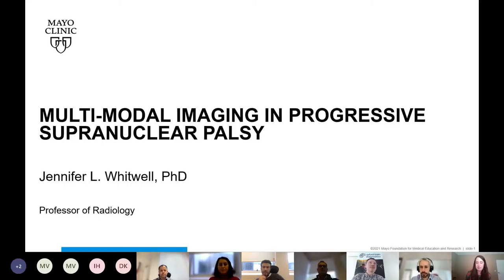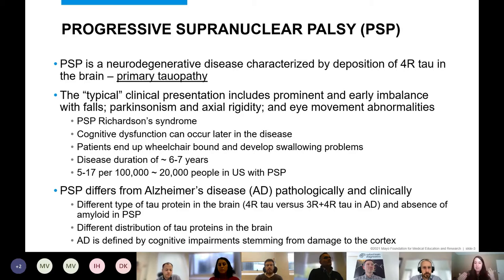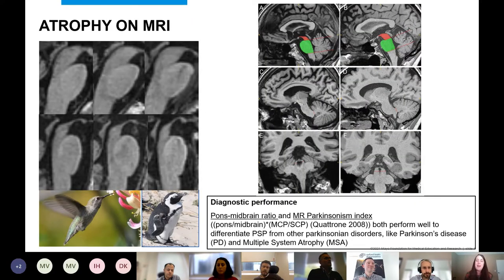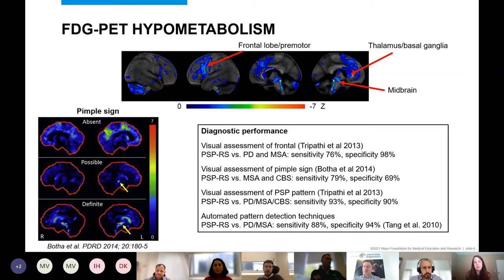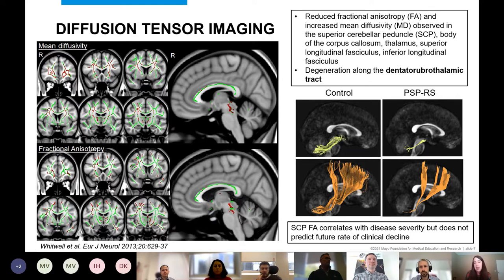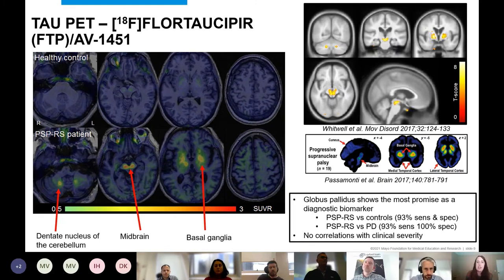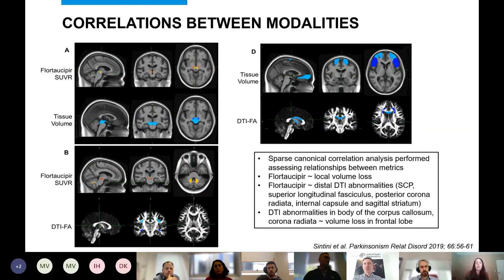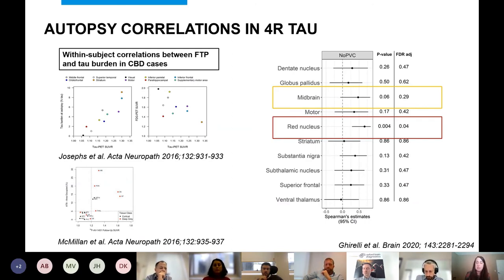OBD Guest series Jennifer Whitwell (long version)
Professor Jennifer Whitwell shares her thoughts on Progressive Supranuclear Palsy (PSP), the role Neuroimaging can play when combining modalities to support more effective diagnosis of this complex condition.

Table of Contents:
00:00 - Introductions
01:48 - Progressive Supranuclear Palsy
05:28 - Neuroimaging Modalities
19:27 - Correlations between Modalities
33:13 - Summary
34:24 - Q&A

About the presenter: The main research goal of Jennifer Whitwell, Ph.D., is to use neuroimaging to increase understanding of how the brain changes in patients with a range of different neurodegenerative diseases, particularly frontotemporal dementia, progressive supranuclear palsy, apraxia of speech, primary progressive aphasia and atypical presentations of Alzheimer's disease. She utilizes magnetic resonance imaging (MRI) and positron emission tomography (PET) scans to assess structural and functional changes in the brain and determine how these changes are related to clinical symptoms and disease progression. Dr. Whitwell's research is funded by the National Institutes of Health and the Alzheimer's Association.